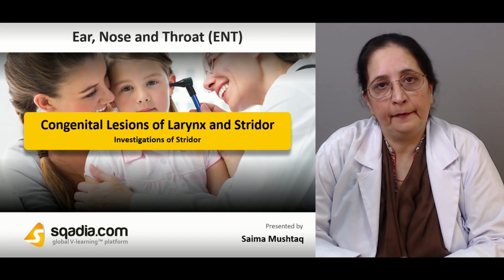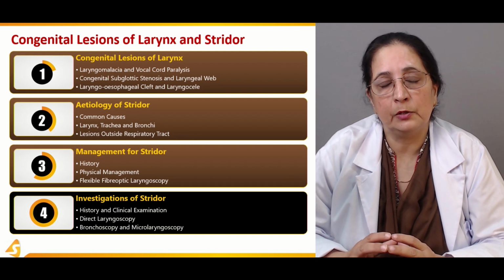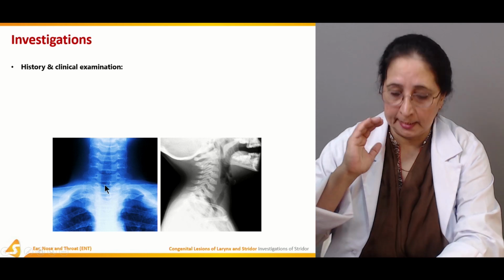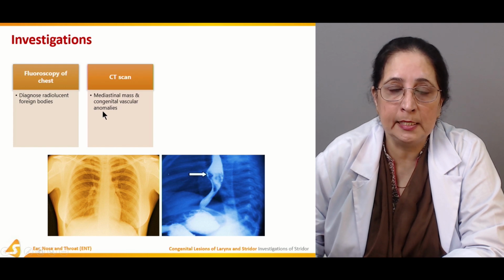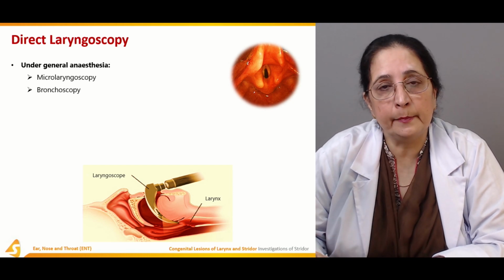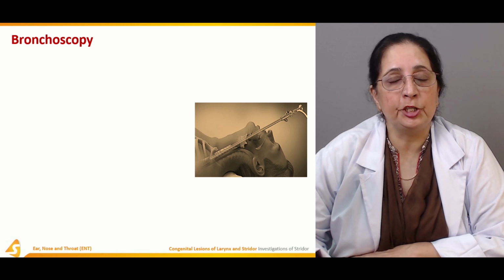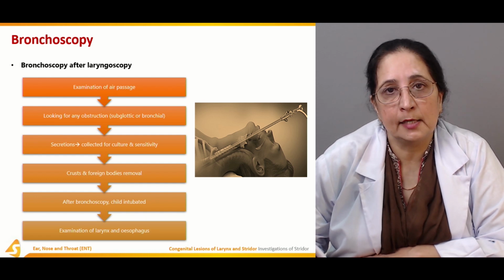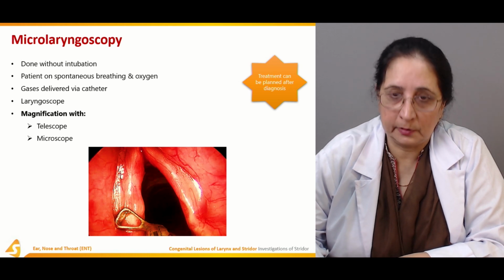Congenital Lesions of Larynx and Stridor | Investigations of Stridor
Sqadia.com V-Learning™ provide the best medical video lectures for MBBS students and medical professionals. This ENT lecture at sqadia.com follows the latest edition of “Diseases of Ear Nose and Throat” by PL Dhingra. Watch a medical video lecture to learn about the congenital lesions of the larynx including subglottic haemangioma, and laryngocele. Aetiology, investigation and management of stridor is also discussed by Dr. Saima Mushtaq in detail.

▬ 📌 Congenital Lesions of the Larynx
Congenital lesions of the larynx involve several conditions such as laryngomalacia, laryngeal web, subglottic haemangioma, laryngocele, and laryngeal cyst. Congenital vocal cord paralysis results from birth trauma and causes anomalies in the central nervous system. Congenital subglottic stenosis is due to abnormal thickening of cricoid cartilage or fibrous tissue seen below the vocal cords. Laryngeal Cyst arises in the aryepiglottic fold.

▬ 📌 Aetiology of Stridor
Stridor is noisy respiration produced by turbulent airflow through the narrowed air passages. Lesions of the nose, tongue, mandible, pharynx, and bronchi are some of the causes of stridor. Lesions of the trachea and bronchi are congenital, inflammatory, neoplastic, and traumatic. Inflammatory lesions outside the respiratory tract cause retro-oesophageal abscess. Traumatic lesions outside the respiratory tract cause secondary tracheal compression.

▬ 📌 Management for Stridor
Stridor is a physical sign and not a disease. Stridor is always associated with respiratory distress. Associated characters of stridor are snoring or snorting sounds, gurgling sounds and muffled voices, hoarse cries or voices, and expiratory wheeze. Flexible fibreoptic laryngoscopy can be done under topical anaesthesia as an outdoor procedure for examination of the nose, nasopharynx and larynx.

▬ 📌 Investigations of Stridor
For proper investigation of stridor, it is important to take history and careful examination of the patient. Fluoroscopy of the chest diagnoses radiolucent foreign bodies. An oesophagogram is carried out for the tracheobronchial fistula. Microlaryngoscopy and Bronchoscopy under general anaesthesia are done to monitor oxygen saturation, pulse, blood pressure, and electrocardiography of the patient. Bronchoscopy after laryngoscopy examines air passage.